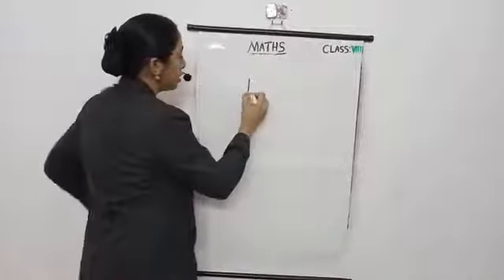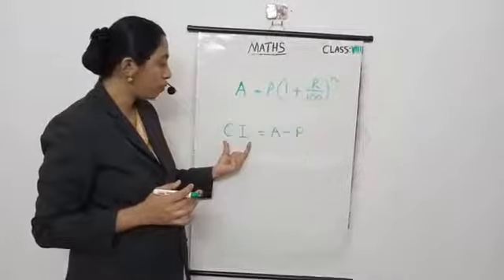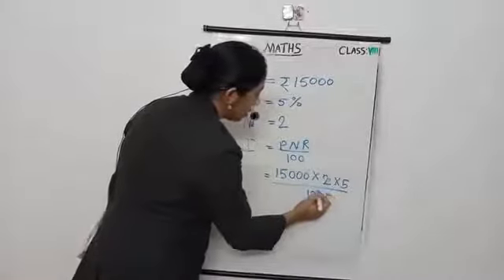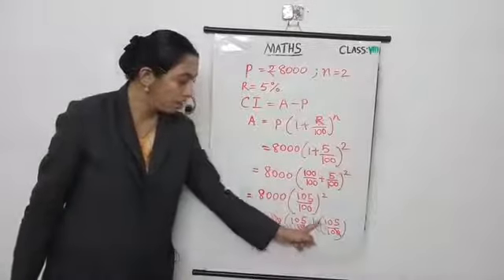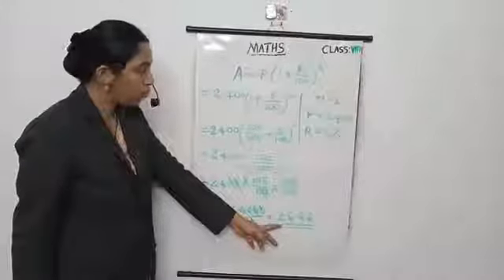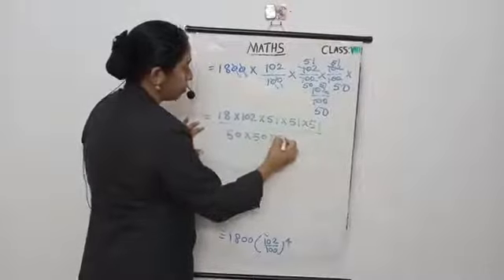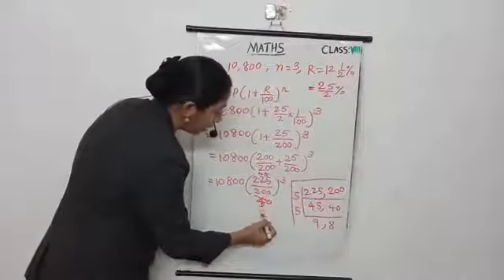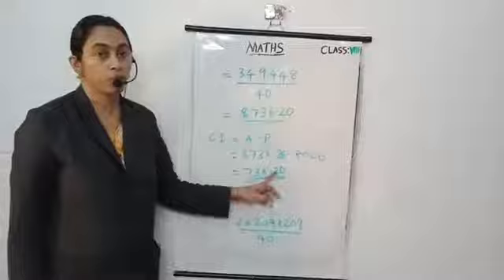simple interest ,compound interest, Exercise 8.3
comparing Quantities - chapter 8-solutions for exercise 8.3 - class VIII Mathematics.